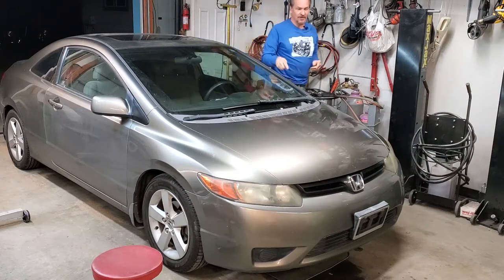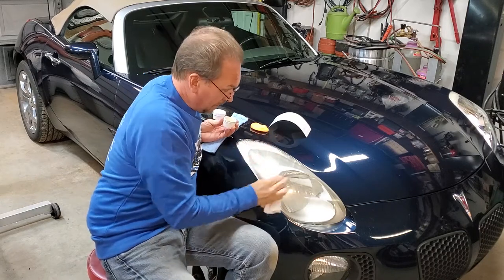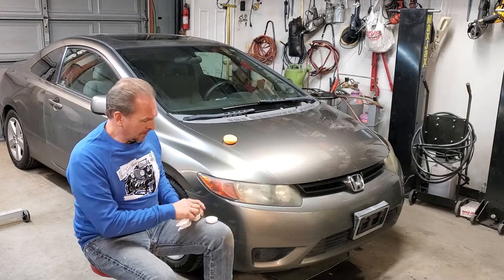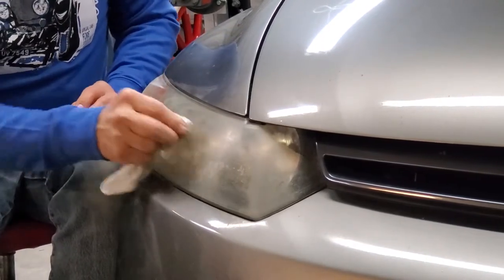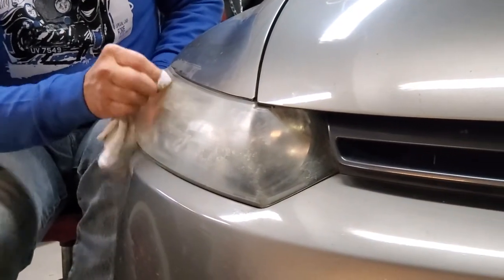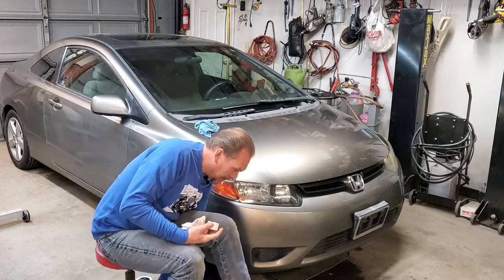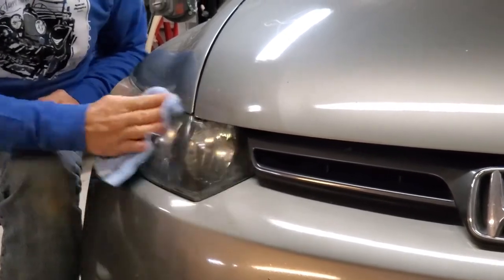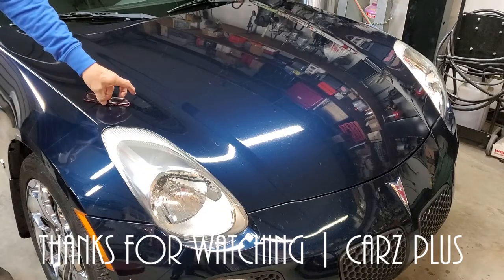E2 Lens Renew, Does it Work - Headlight Restoration Kit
Headlight restoration is made easy in this video. Are you tired of foggy car headlights? We have the answer to making your car's headlights bright and almost like new. It's easy to use without sanding or buffing required.
We specialize in automotive parts replication.